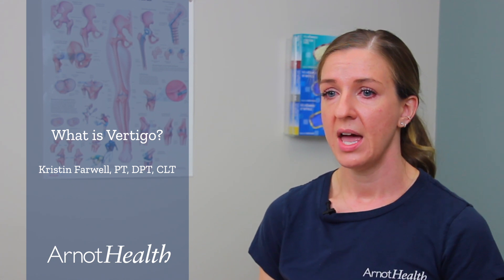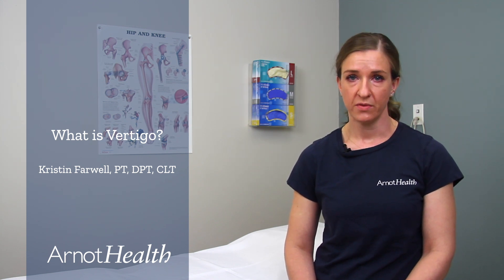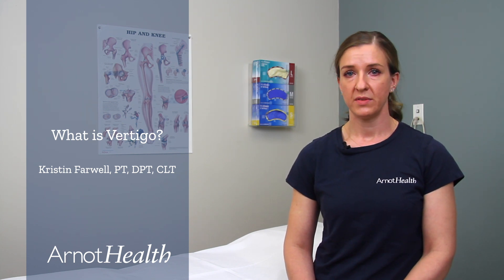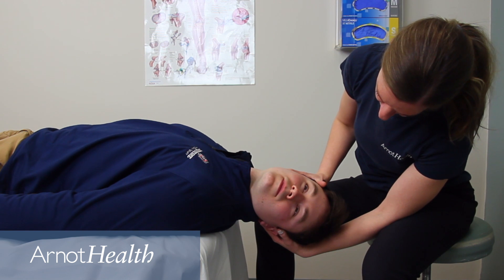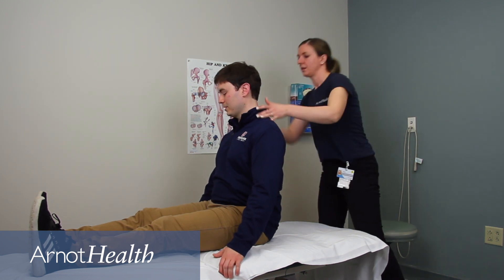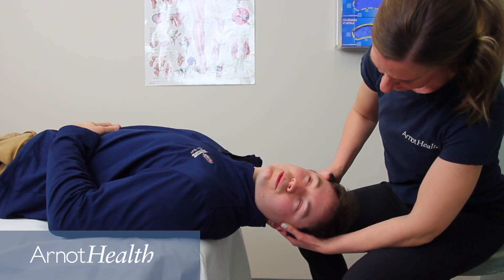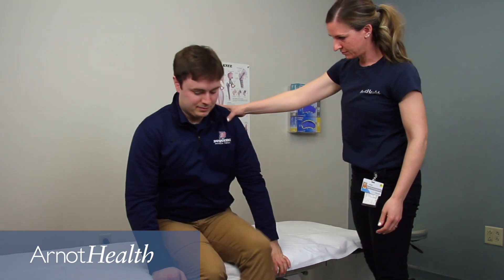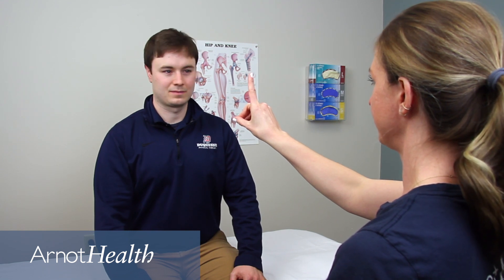Vertigo Disorders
Arnot Health physical therapist Kristin Farwell, PT, DPT, CLT discusses BPVD -- one of the common causes of vertigo -- and how it can be treated.